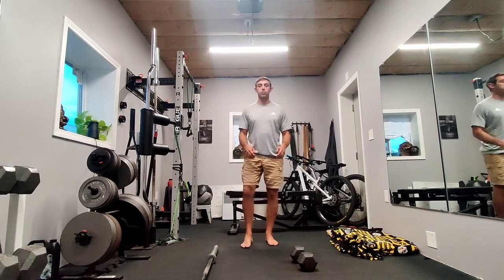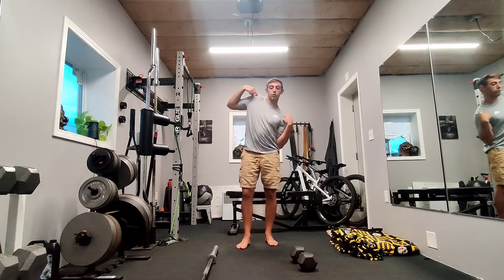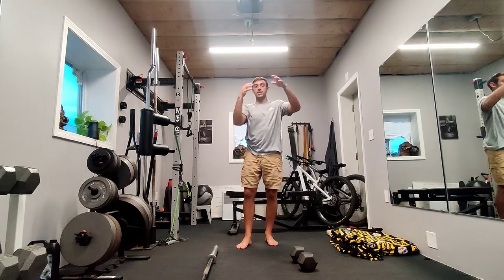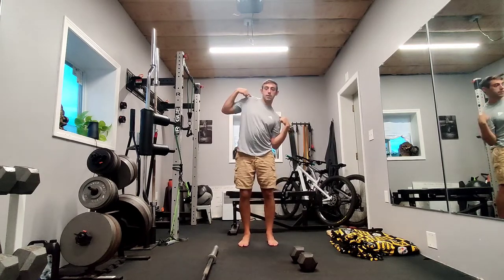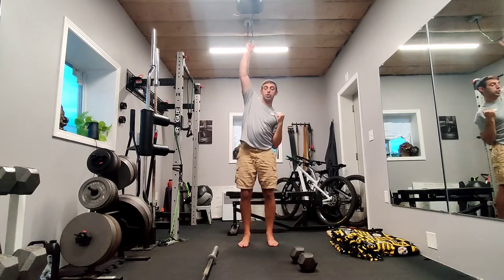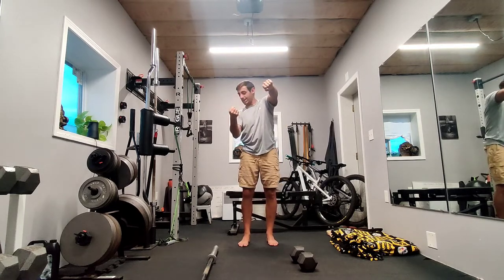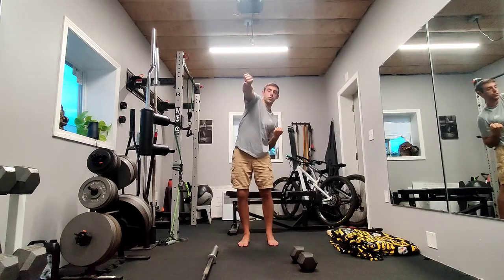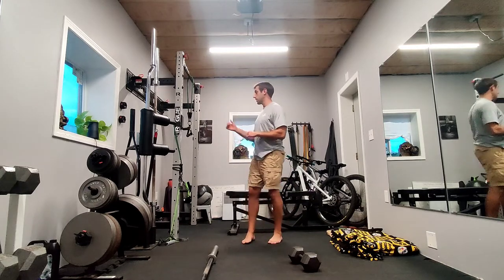Coil/Uncoil during upper body exercises